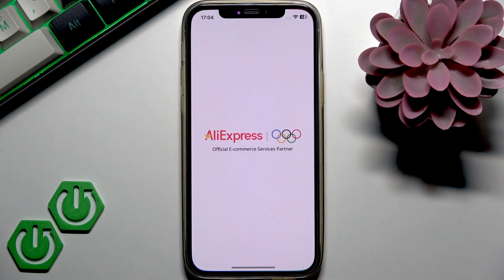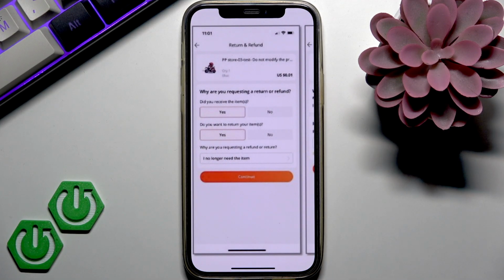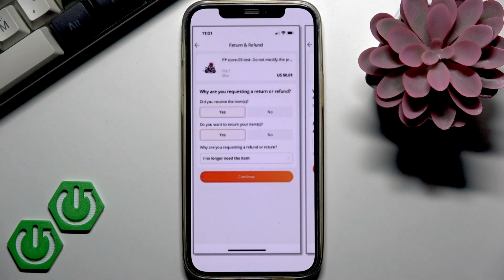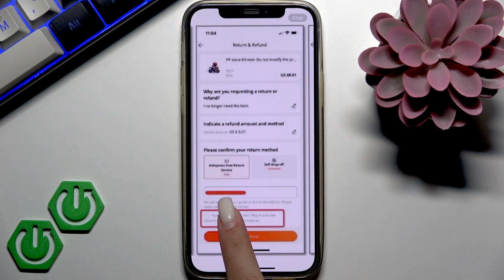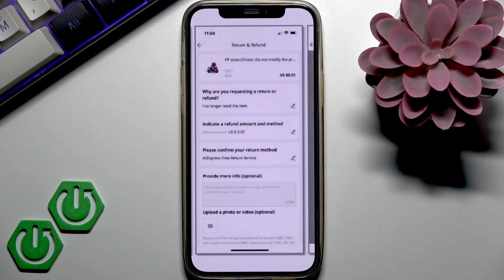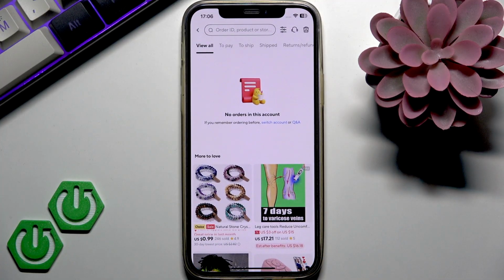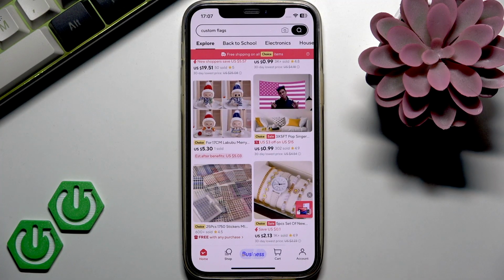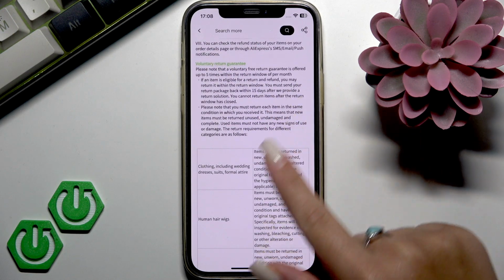How To Do Returns On AliExpress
If you need to return an item on AliExpress and want to know how the process works, this video will guide you step by step through the entire return and refund procedure using the AliExpress app. Learn how to find your order, start a return, choose between free return or self drop-off, upload proof, and track your return label. We also cover important deadlines, how to pack and ship your item, and where to find extra help if you need it. Whether your product arrived damaged, not as described, or you simply changed your mind, this guide will help you complete your AliExpress return smoothly and get your refund as quickly as possible.

How to do a return on AliExpress using the app?
How to get a refund for an order on AliExpress?
Where can I find the free return label on AliExpress?

0:00 Introduction
0:06 Open AliExpress app and go to My Orders
0:20 Select order and start return process
0:35 Answer return questions and choose reason
0:55 Select refund amount and return method
1:20 Add explanation and upload proof
1:40 Submit return request and wait for approval
2:10 Download and print return label
2:30 Pack item and attach label
2:50 Drop off parcel and track return
3:20 Where to find more return info on AliExpress